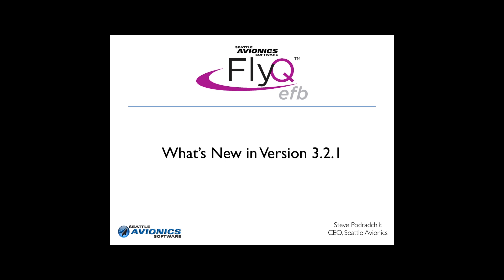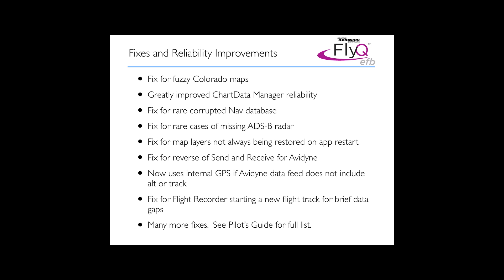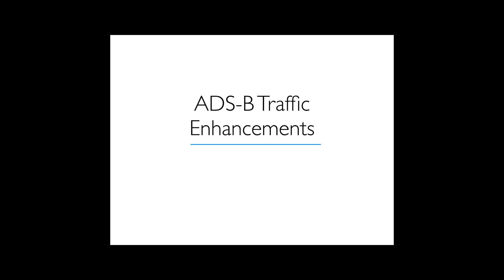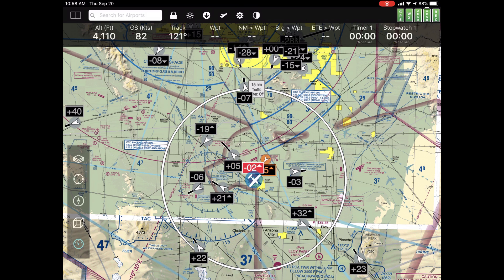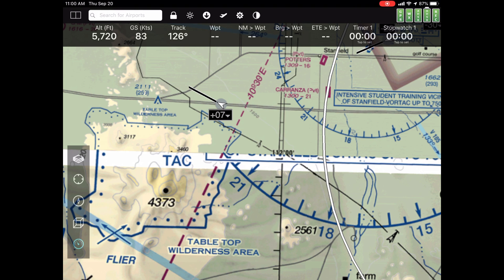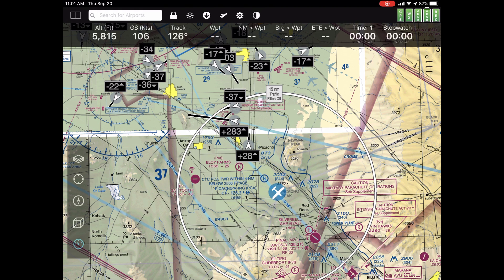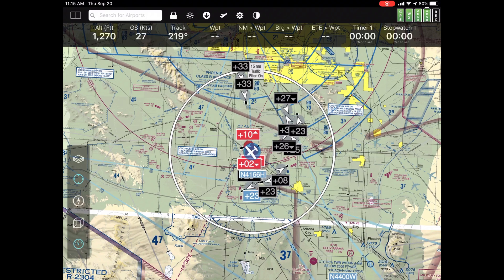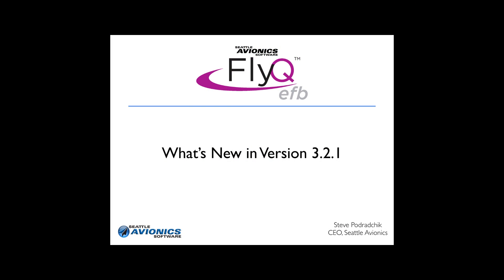What's New in FlyQ EFB Version 3.2.1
FlyQ EFB 3.2.1 is mostly about fixing some issues and improving reliability and stability.  However, it also adds a very popular feature request: ADS-B target tail number display.  Moreover, we didn't just add tail numbers but added a unique "Buddy List" that makes it easy to highlight your friends so you can see them when you fly together and also add a very unique, highly graphical way to differentiate different traffic targets in target-dense areas.